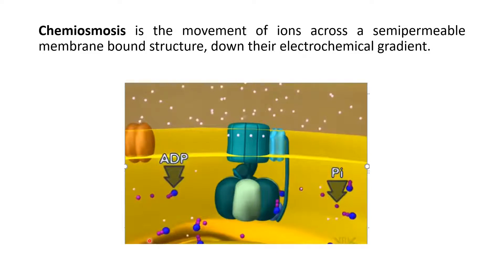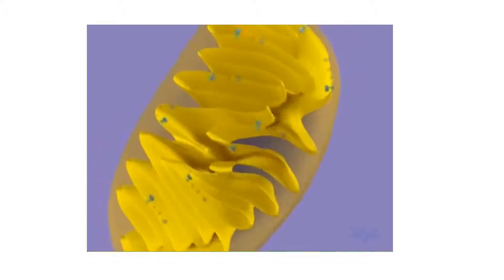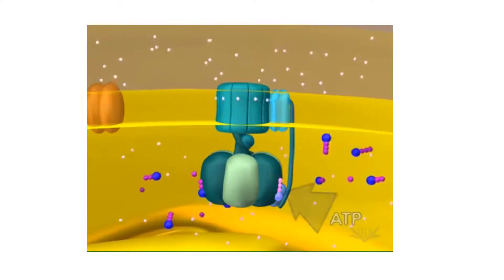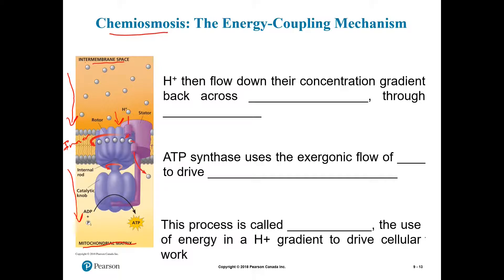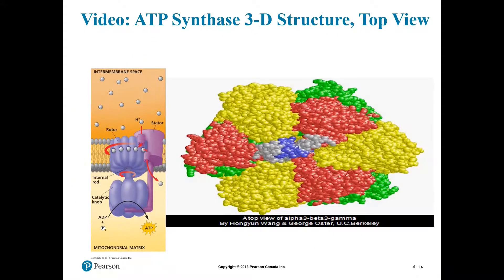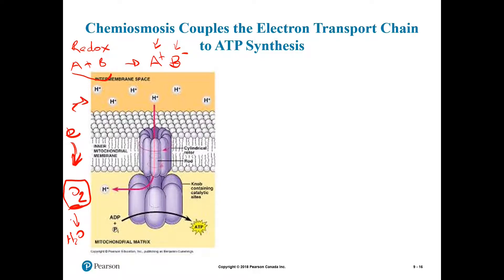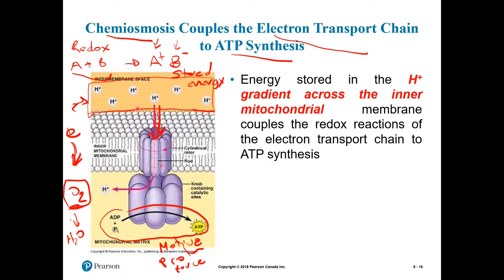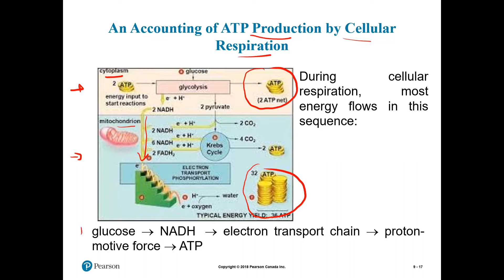Cellular respiration section 3